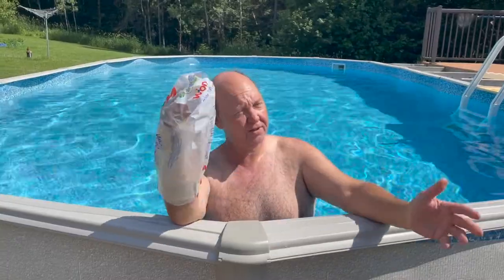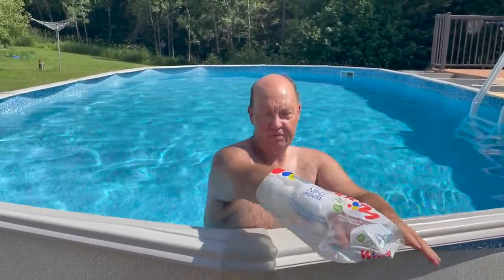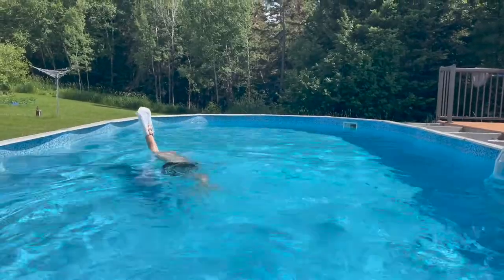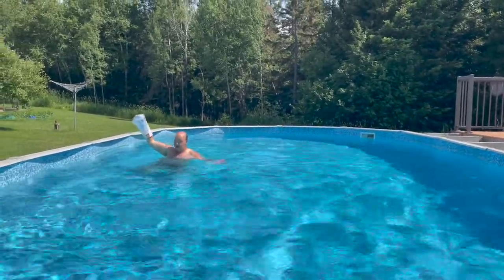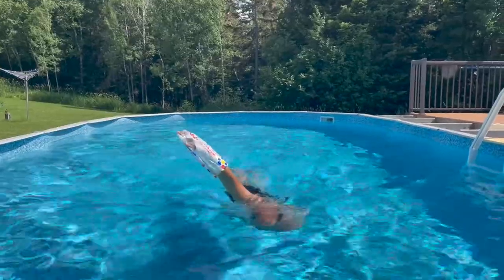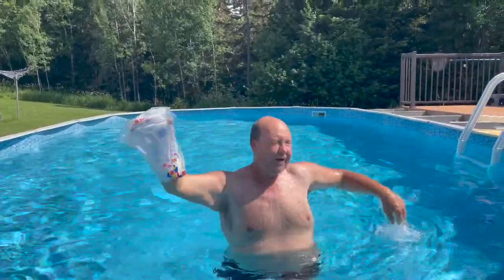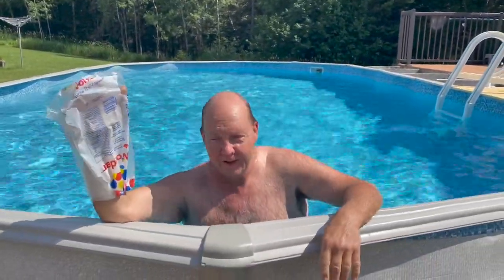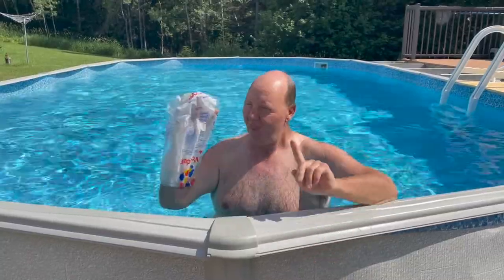How To Swim With A Cast On Your Arm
ok ok. I get it but you know alot of poeple out there might not know this